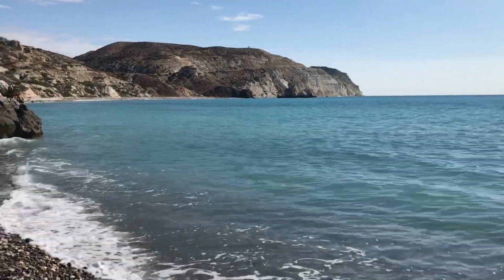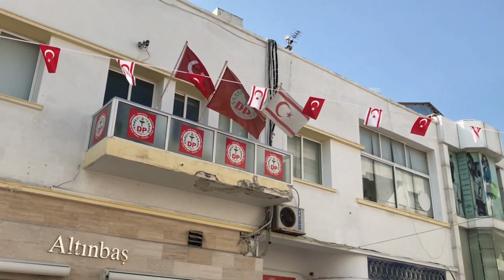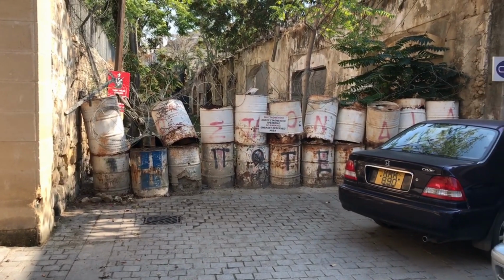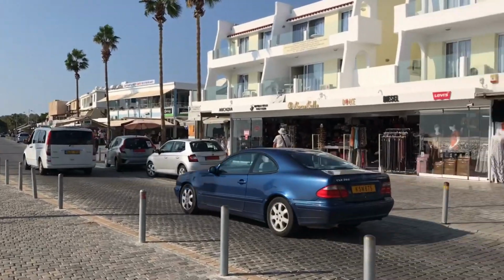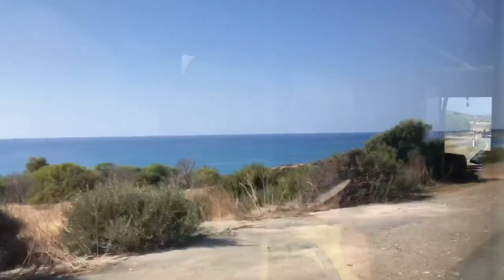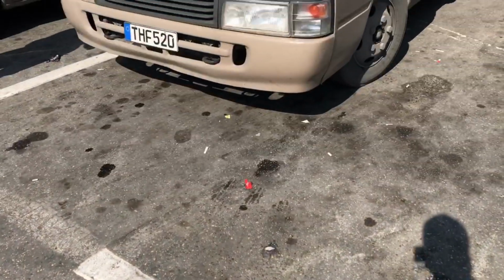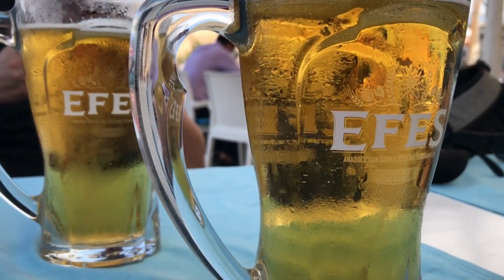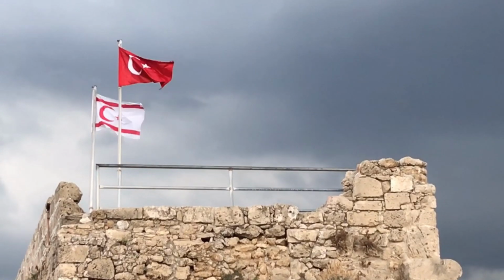🇨🇾 What is the DEAL with CYPRUS and NORTHERN CYPRUS?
Check out this video if you are planning to go to Cyprus and wanna know what to expect.
What is their currency? What language they speak? What side of the road they drive on and what power outlet they use? How to use their public transportation and what actually is the deal with the "division of Cyprus"?